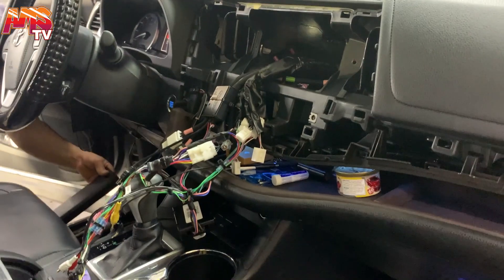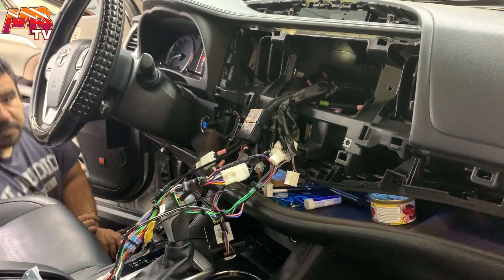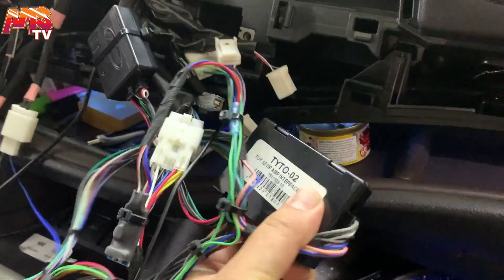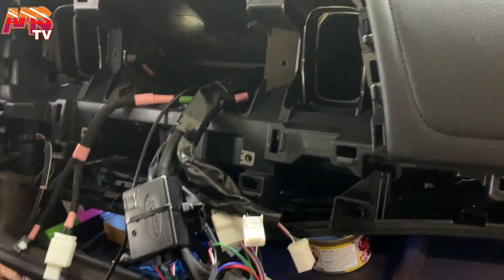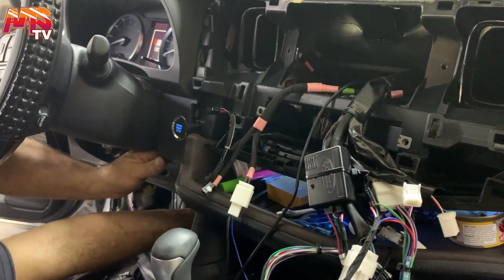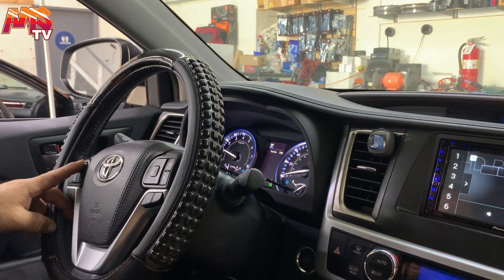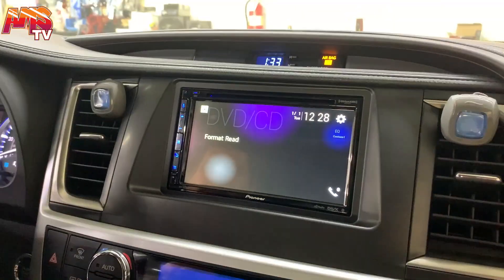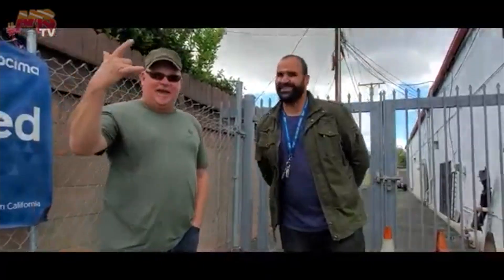2018-2019-2020 Toyota highlander radio upgrade project 1006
Upgrading a Toyota Highlander with a JBL audio system can be a great way to enhance the overall driving experience and make your music sound amazing. However, there are a few things you'll need to consider before starting the upgrade process.

First, you'll need to make sure that you have all of the necessary components and tools to complete the upgrade. This may include things like speakers, amplifiers, wiring, and mounting brackets, as well as any additional hardware or accessories that may be required. You'll also need to have a basic understanding of car audio systems and be comfortable working with electrical components.

Once you have everything you need, the next step is to remove the factory audio components and install the new JBL system. This will typically involve disassembling the dashboard and other interior panels to access the audio system, as well as running new wiring and mounting the new components. Depending on the complexity of the upgrade, this process may take several hours or even a full day to complete.

One important thing to keep in mind when upgrading a Toyota Highlander with a JBL system is to retain the factory backup camera and steering wheel controls. This will allow you to continue using these features while enjoying the enhanced audio performance of the JBL system. To do this, you'll need to make sure that the new system is compatible with the factory camera and controls and that you properly connect and integrate them into the new system.

Overall, upgrading a Toyota Highlander with a JBL audio system is a great way to enhance the driving experience and make your music sound amazing. However, it does require some knowledge and experience with car audio systems, as well as the